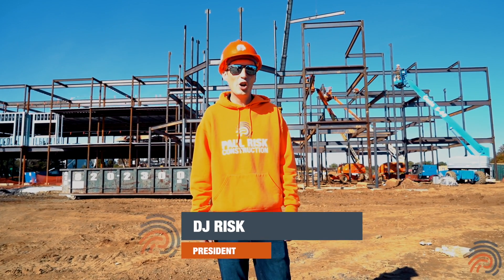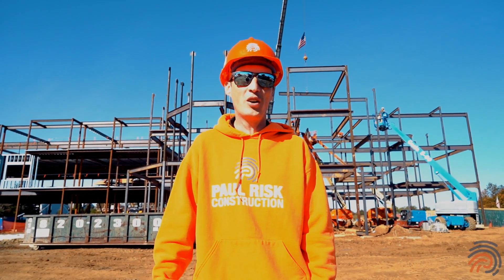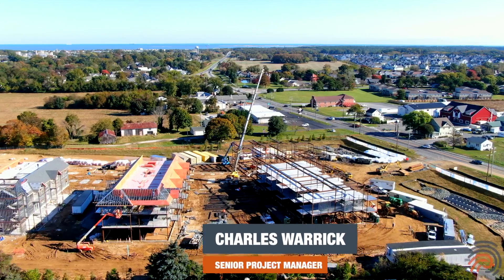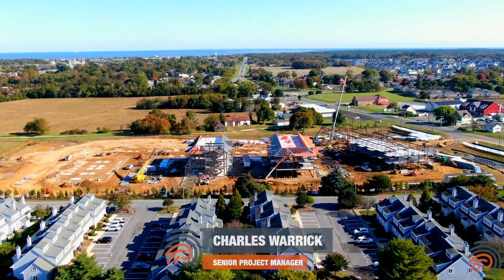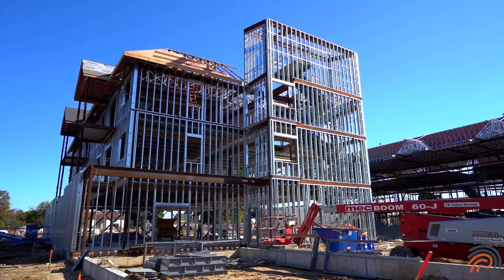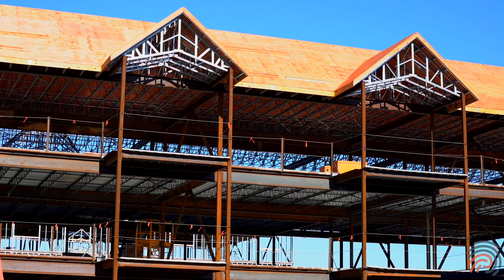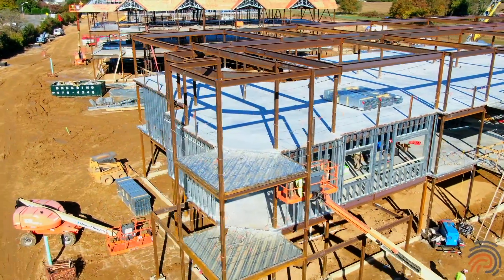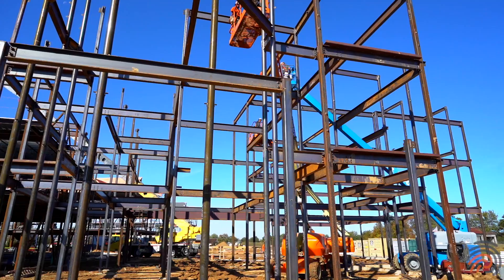Behind the Build: The Lodge at Historic Lewes-November 2021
It's been busy down at the beach! The Lodge at Historic Lewes site has progressed right on schedule and the team has been making it happen! Enjoy the November update!